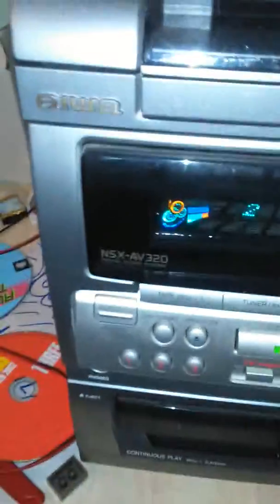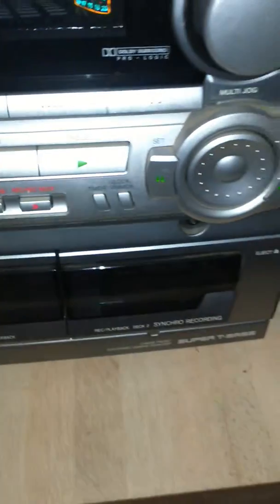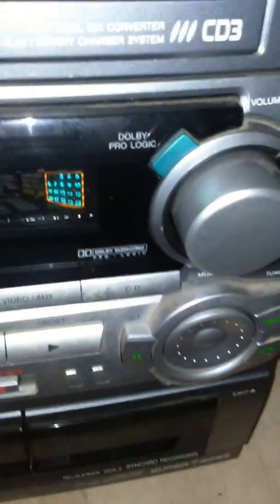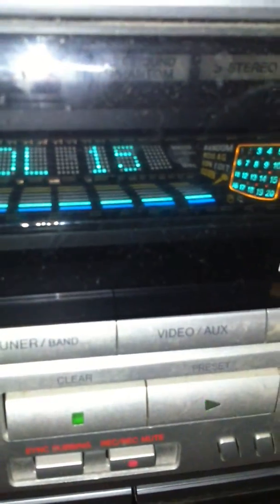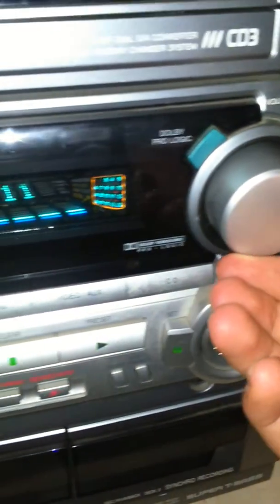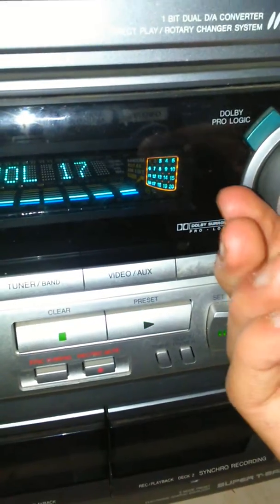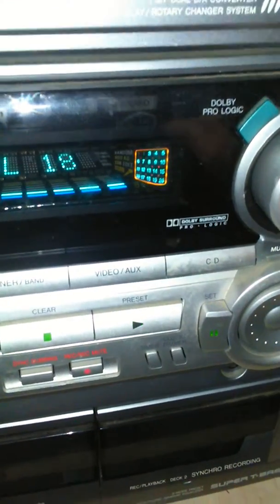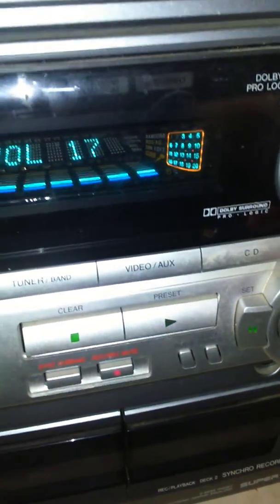Hey guys I need your help aiwa speakers system